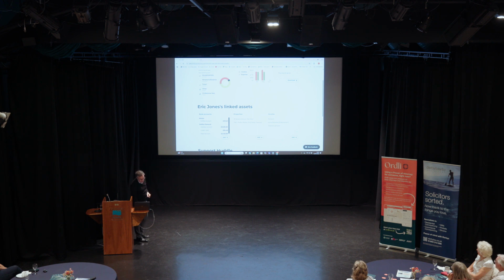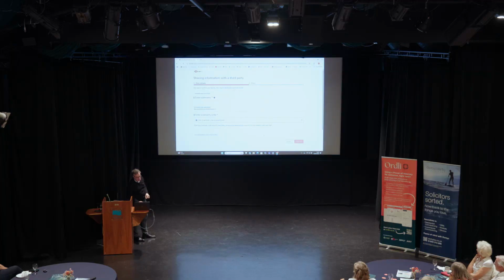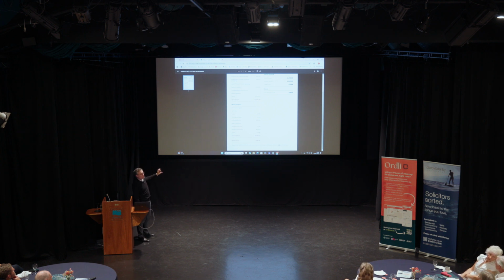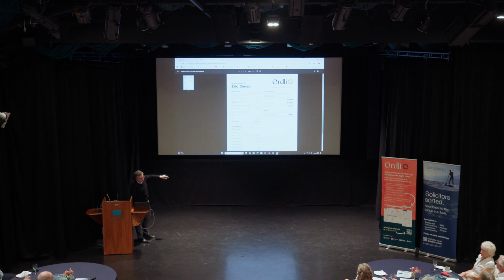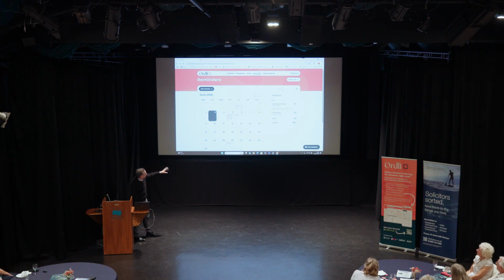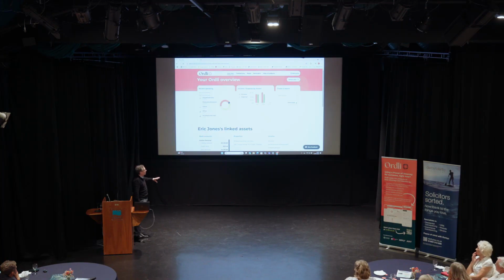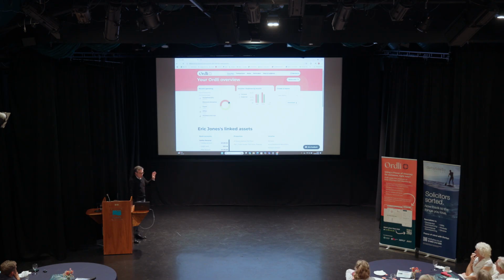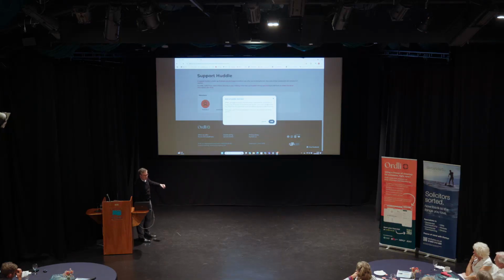Ordli Live Demo @ The Flavel Arts Centre Dartmouth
In August we spent two sessions in Dartmouth hosting 'Navigating Later Life' sessions for the Dartmouth community. Every session concluded with a demo of Ordli, the LPA management software which simplifies admin for all attorneys.

In this demo, Founder Ben Darby shows how Ordli simplifies tagging transactions, stores all important documents, and settles family disputes with transparency.